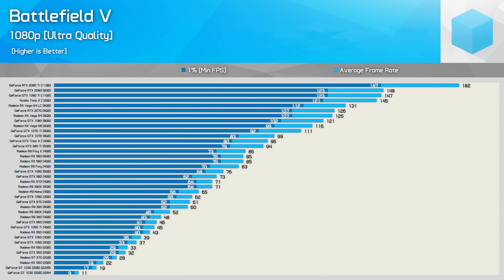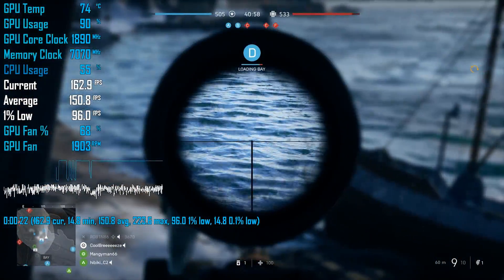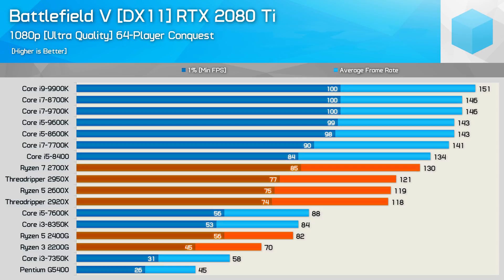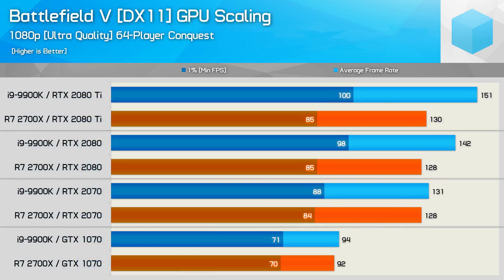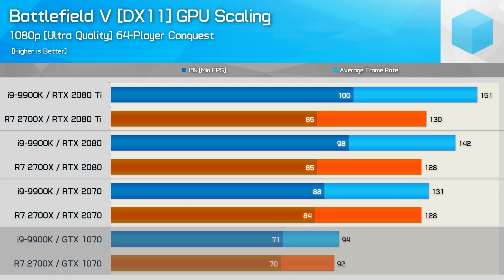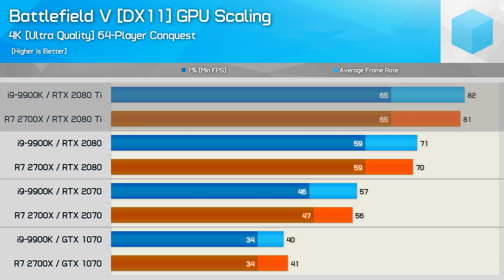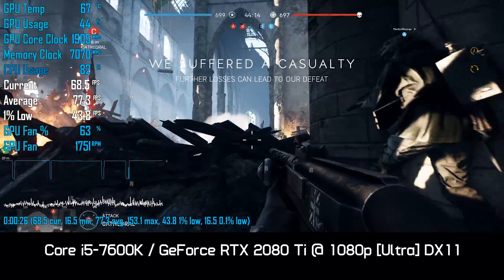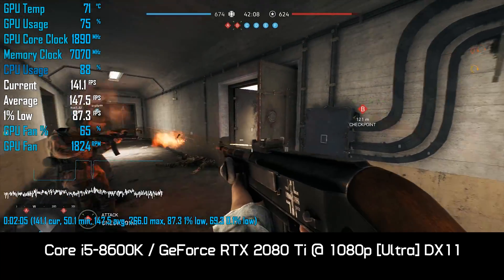Battlefield V Multiplayer CPU Benchmark, Ryzen 7 2700X vs. Core i9-9900K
Check out pricing now:
AMD Ryzen 3 2200G
AMD Ryzen 5 2600
AMD Ryzen 7 2700
AMD Threadripper 1950X
AMD Threadripper 2950X
Intel Core i7-8700K
Intel Core i9-9900K